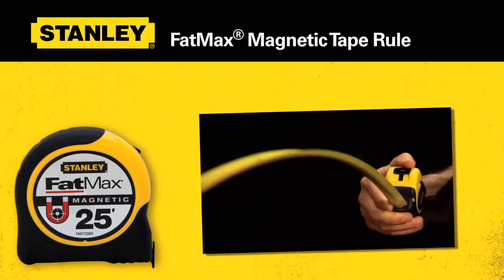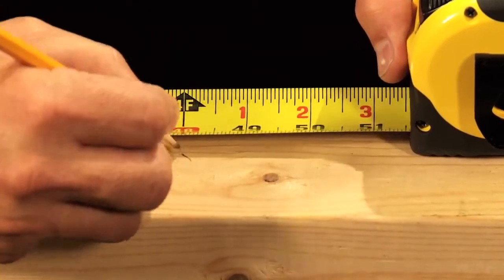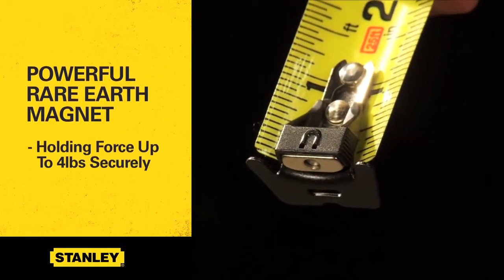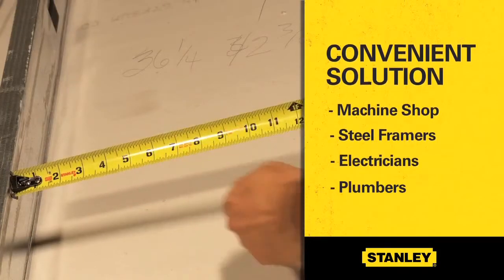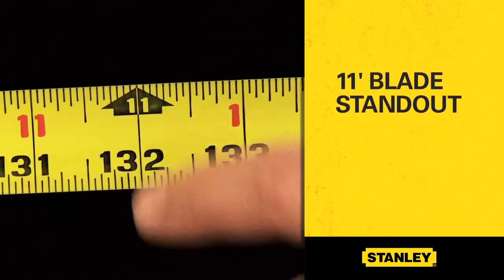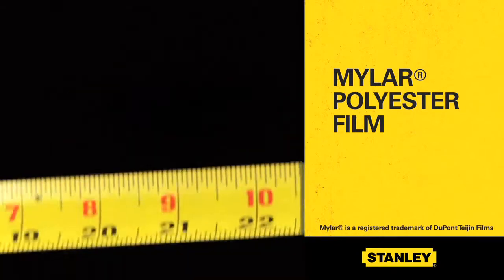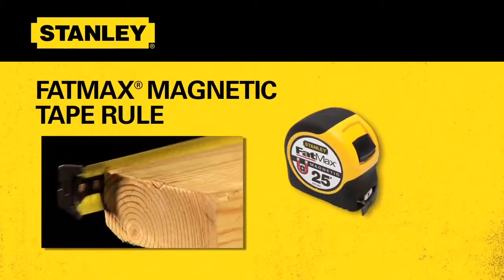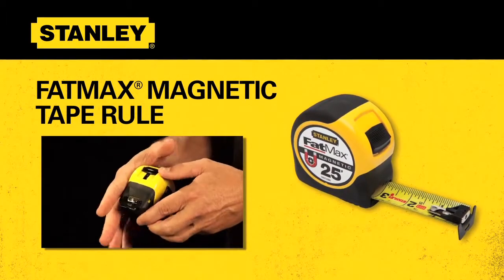Stanley® FatMax® Magnetic Tape Rule